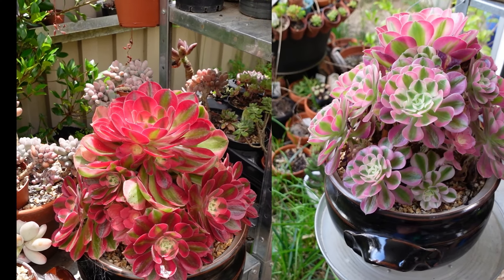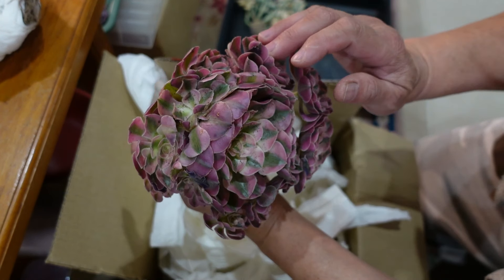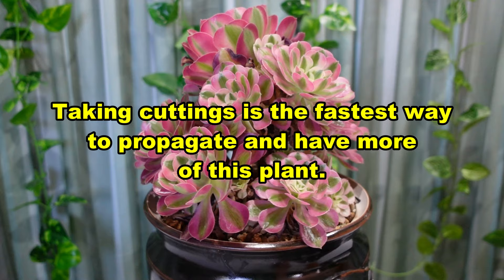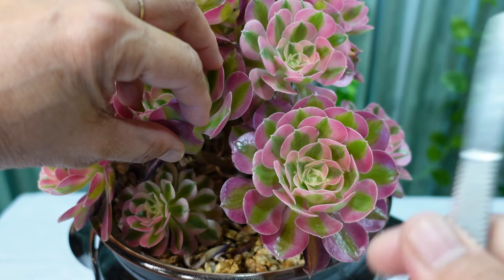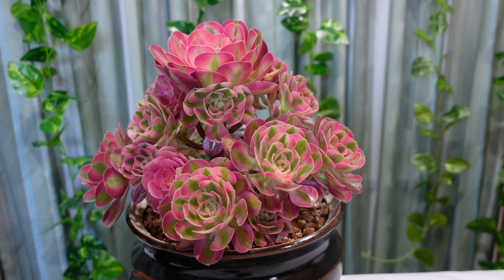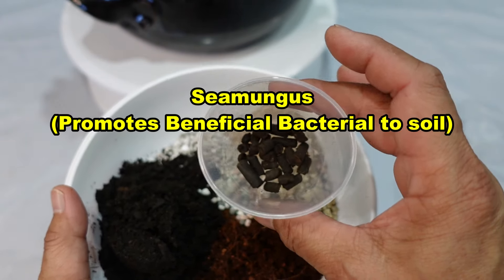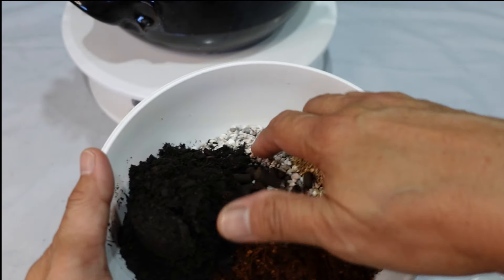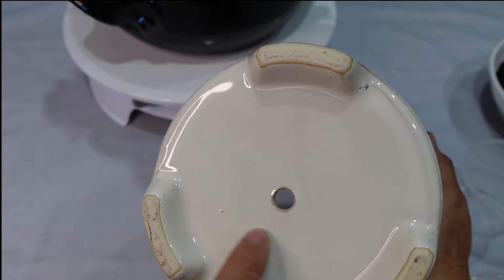Growing Beautiful Aeonium Pink Witch | Soil, Cuttings & Potting | Growing Succulents with LizK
This is a beautiful succulent that's so easy to grow. The color can change drastically depending on the season and position. A must have for the succulent collector.